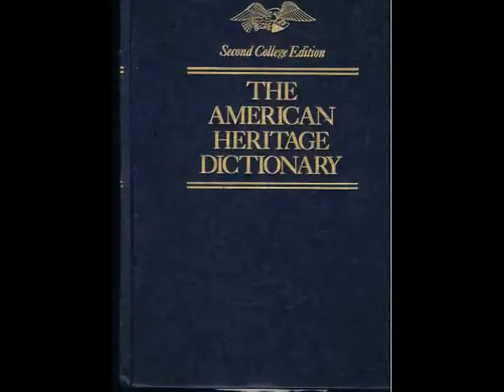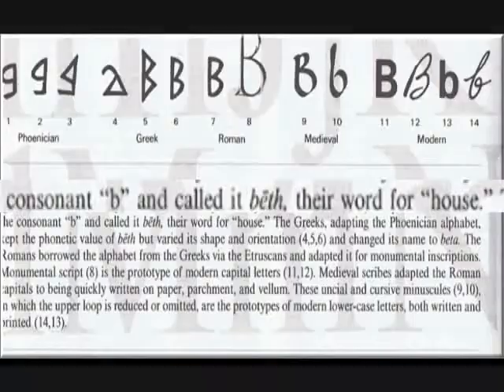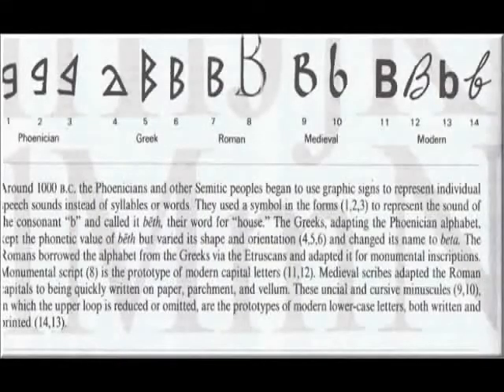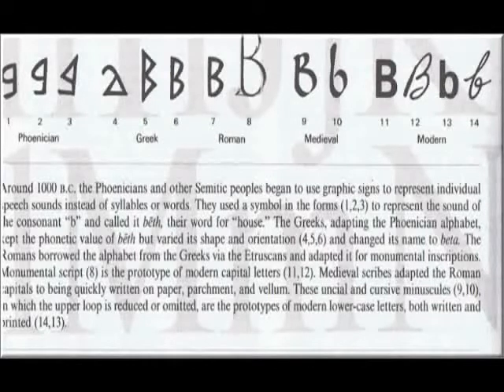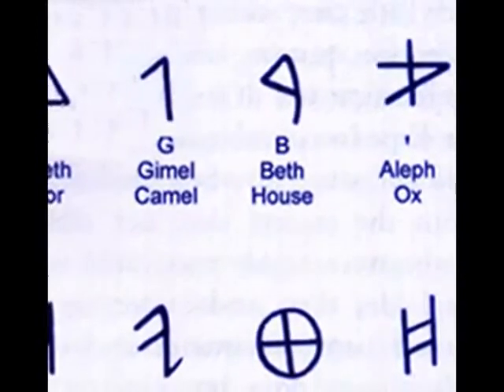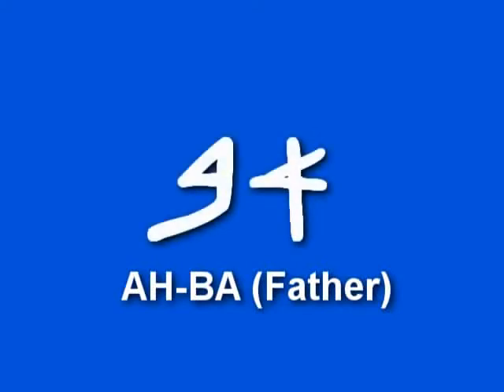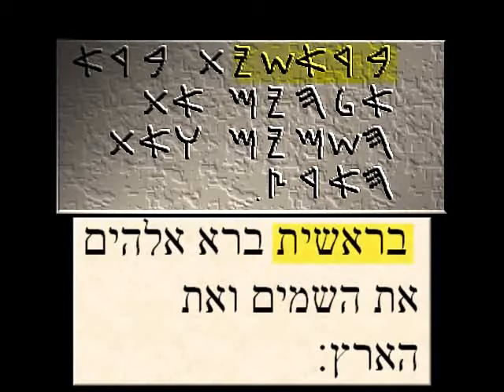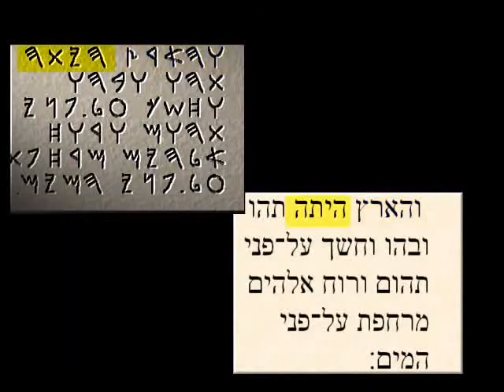HEBREW AND THE NAME OF GOD PT2